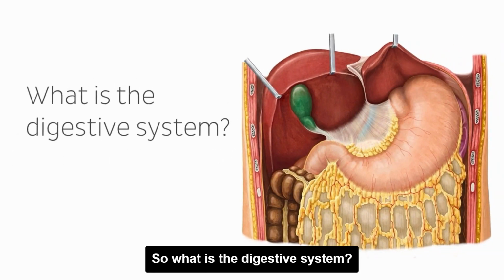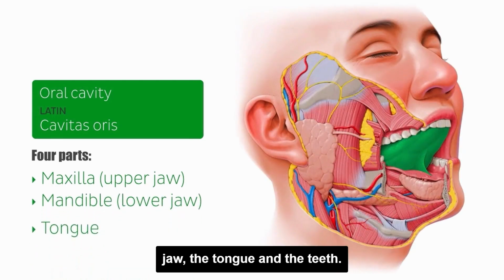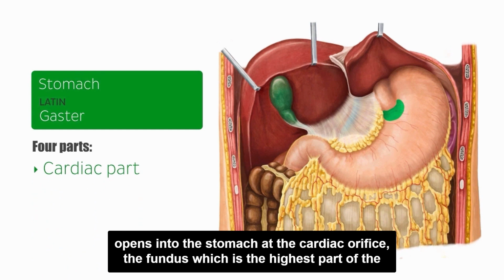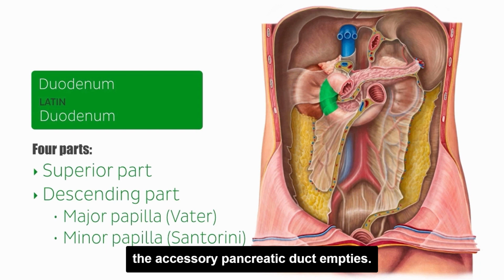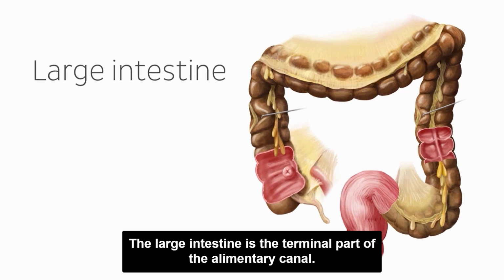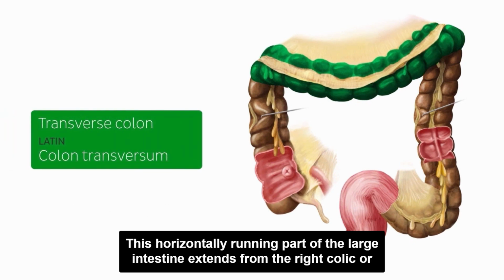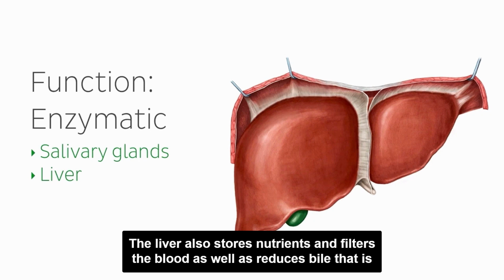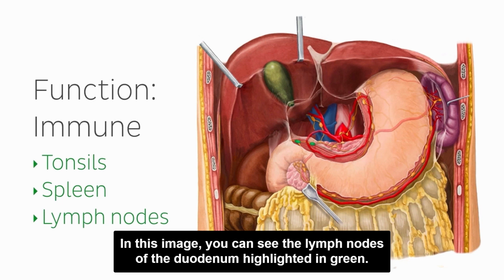23.Digestive system Kenhub Google Chrome 2022 01 26 22 44 42